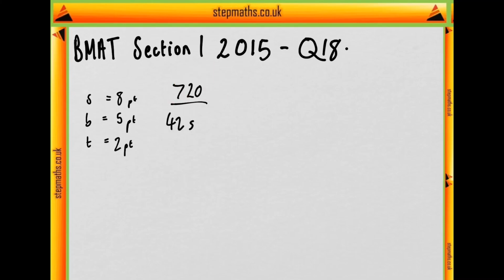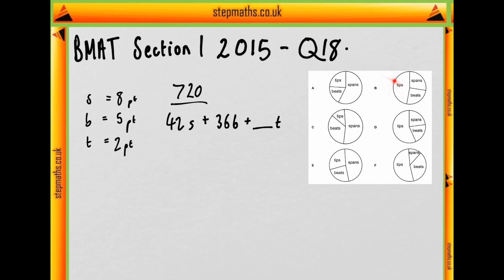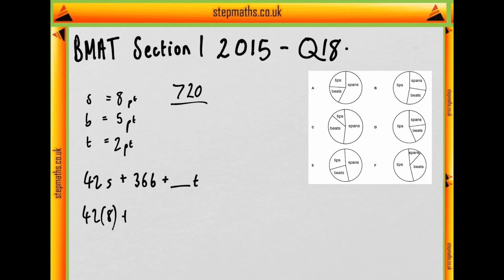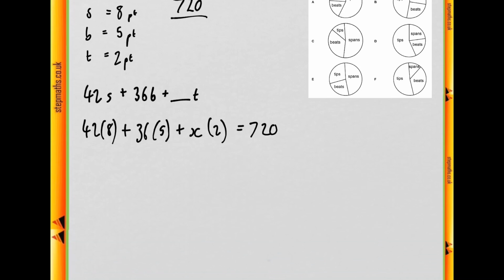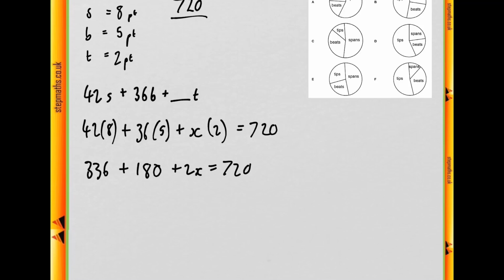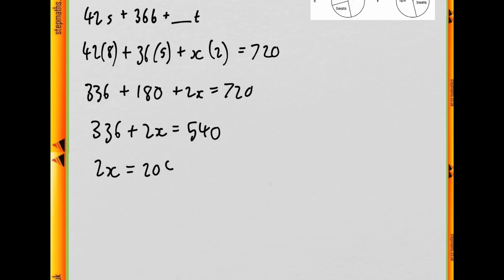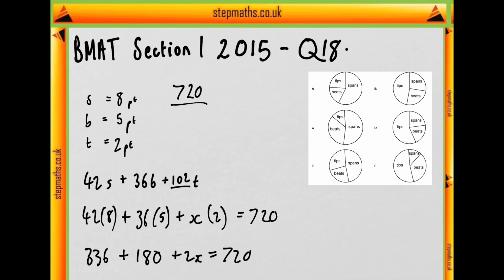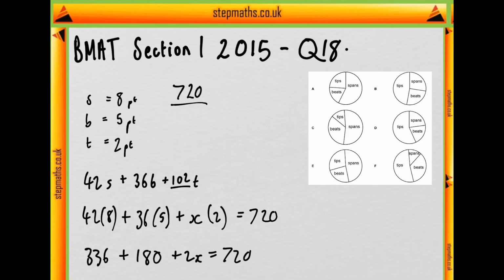BMAT 2015 Section 1 - Q18 - Wingball - Worked Solution